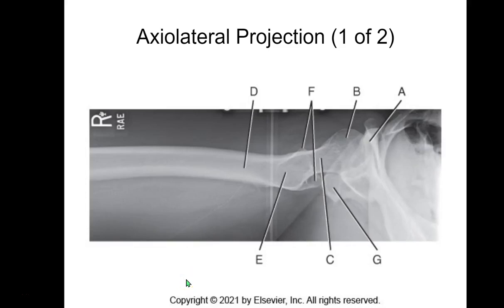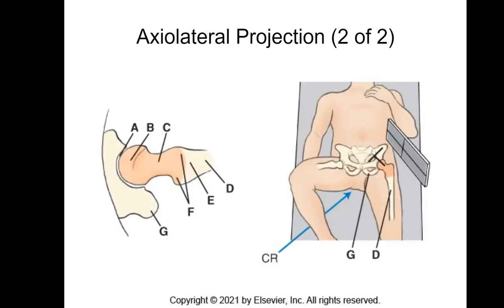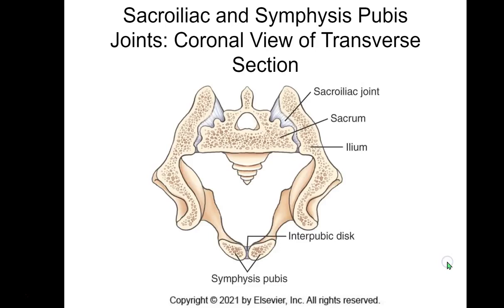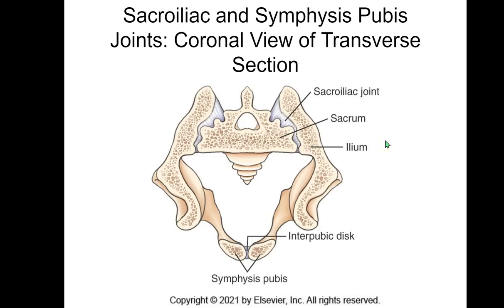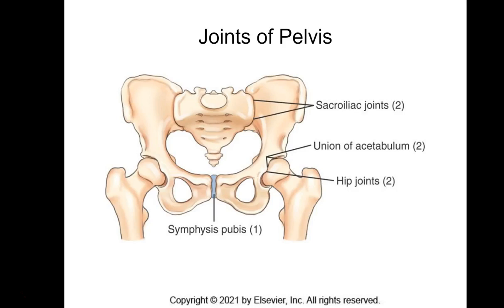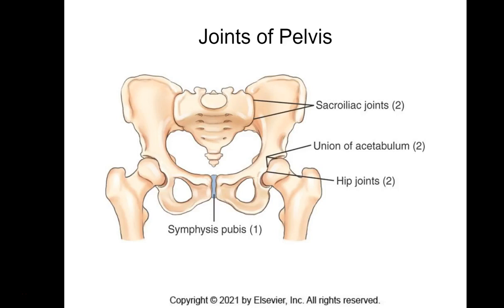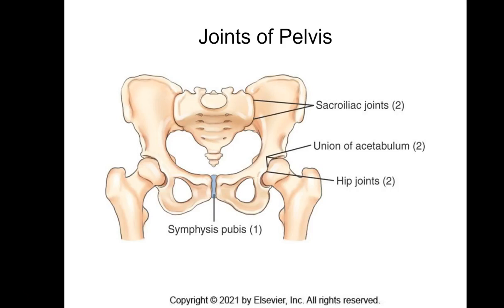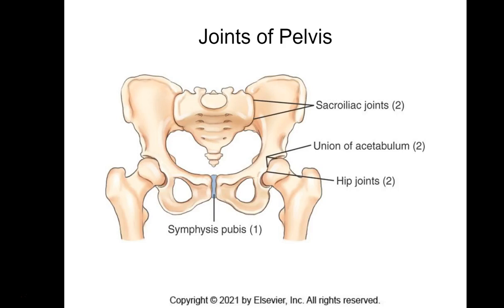Femur & Pelvic Girdle Anatomy Part 4 of 4